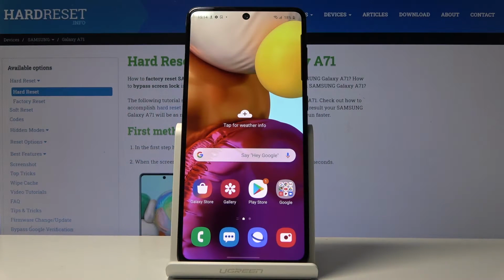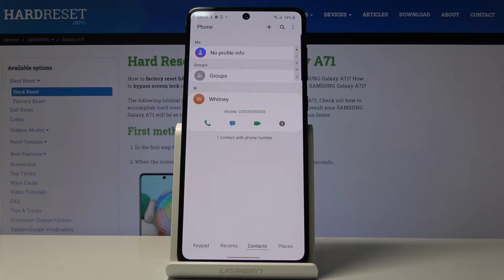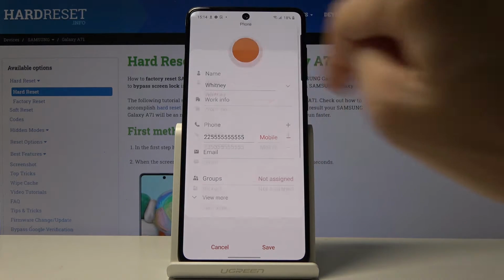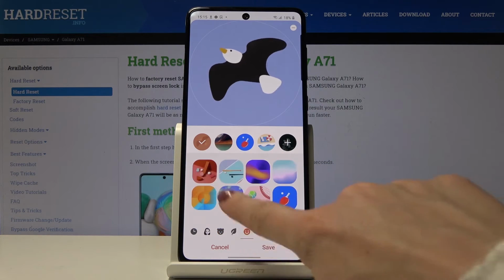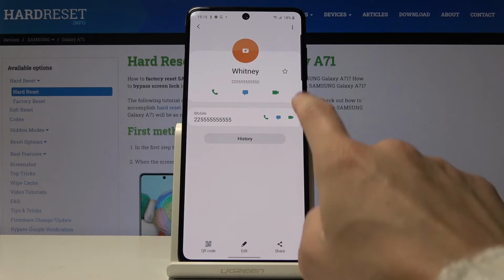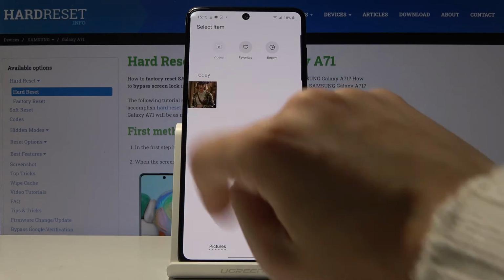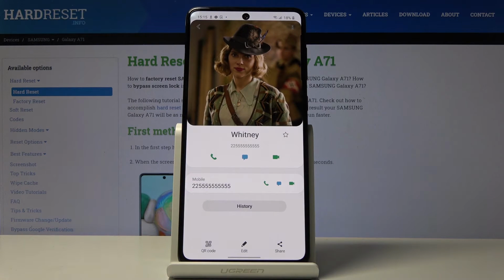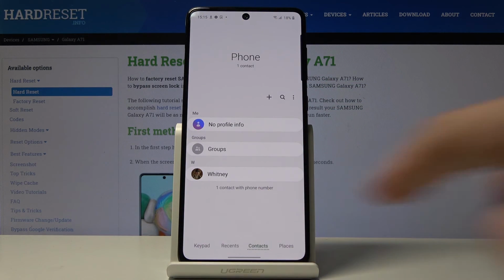How to Add Photo to Contact in Samsung Galaxy A71 – Personalize Contacts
Make sure that you can easily personalize the contacts saved in Samsung Galaxy A71. With no further problems add a photo to a specific contact and be sure who's calling before you read the contact name. Check out how to add profile picture in your Android device, and enjoy your smartphone even more!

How to Add Profile Picture in Samsung Galaxy A71? How to Add Picture to Contact in Samsung Galaxy A71? How to Add Contact Picture in Samsung Galaxy A71? How to Personalize Contacts in Samsung Galaxy A71?